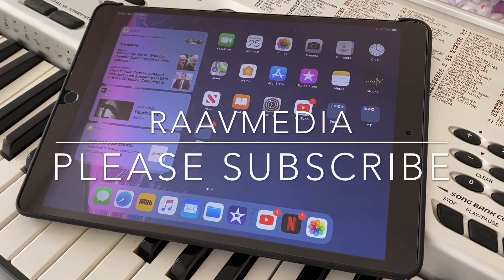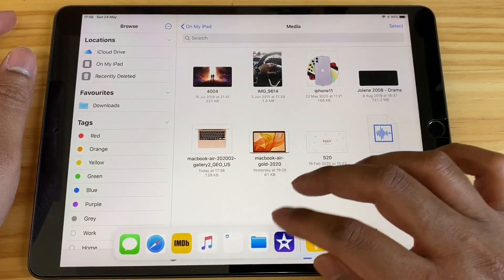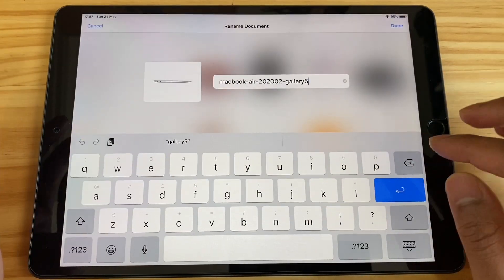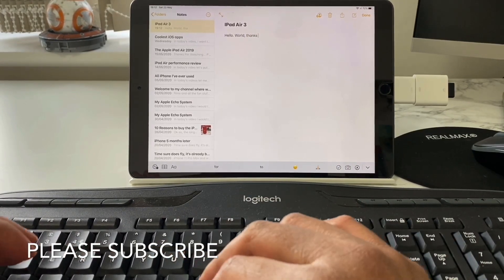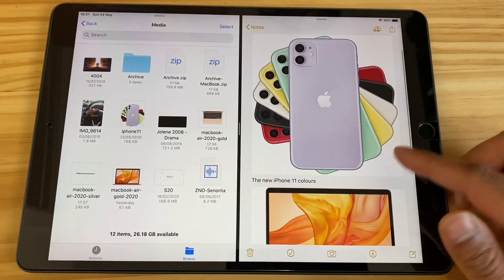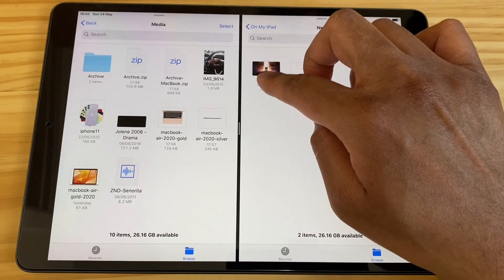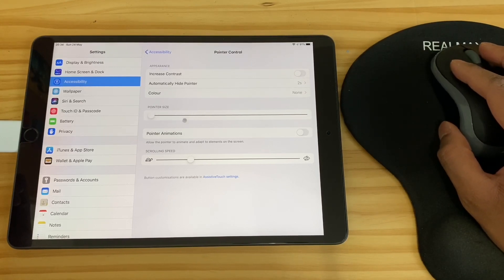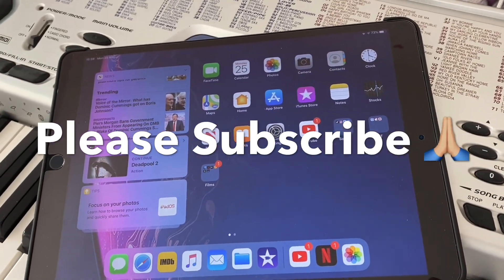Hidden Tips And Tricks on iPad Air 3 | iPad Air 2019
Some Useful Hidden Tips & Tricks on iPad Air 3 | iPadOS | ios13
In this video lets look at some hidden tips and tricks for the iPad Air 3. I am using the iPad Air 3 to show these but this tips will work on any device which supports iPadOS or iOS13.